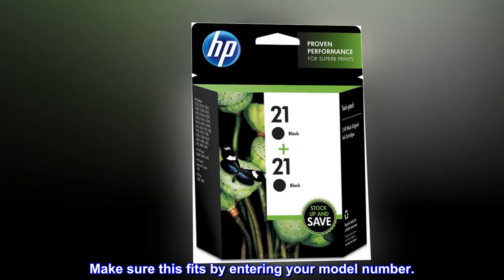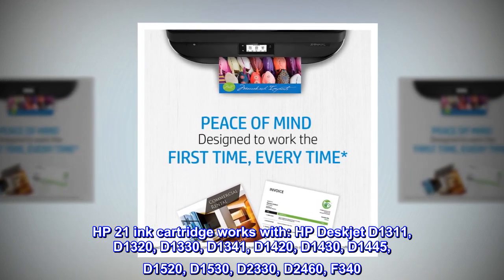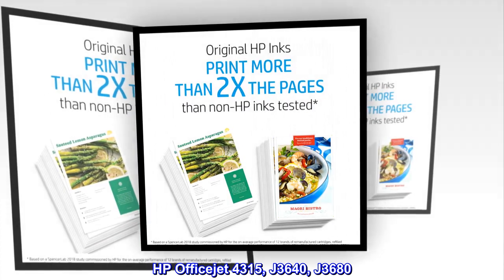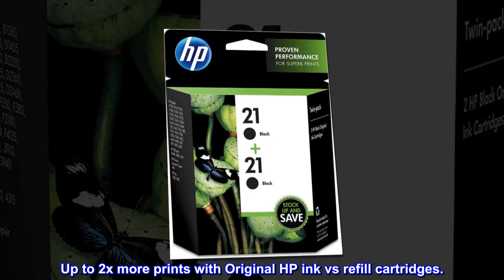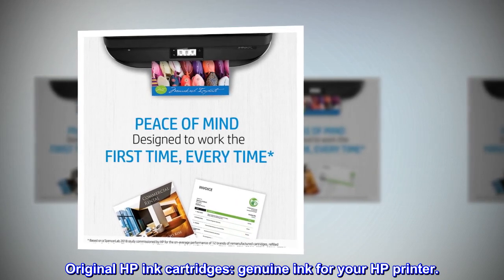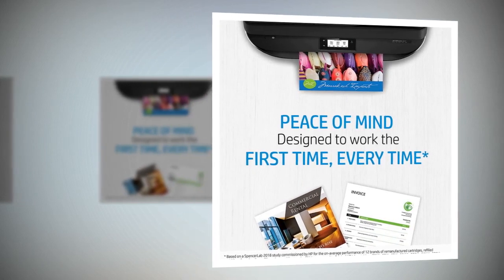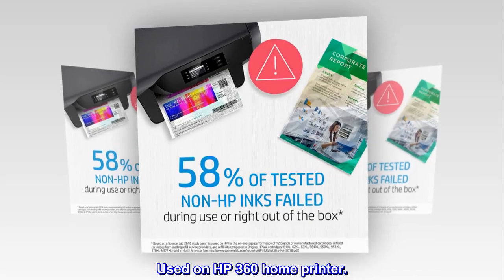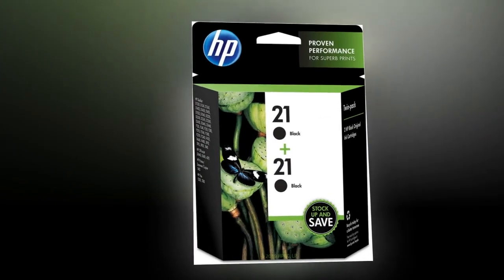HP 21 | 2 Ink Cartridges | Black | C9351AN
HP 21 ink cartridge works with: HP Deskjet D1311, D1320, D1330, D1341, D1420, D1430, D1445, D1520, D1530, D2330, D2460, F340. HP Officejet 4315, J3640, J3680. HP PSC 1410. HP 3180.
Up to 2x more prints with Original HP ink vs refill cartridges.
Cartridge yield (approx) per cartridge: 190 pages
Original HP ink cartridges: genuine ink for your HP printer.
What’s in the box: HP 21 ink cartridges (2 Black)
Thought it was right number
Opened it and loaded only to have printer tell it was wrong cartridge.
Print quality and pretty good price!
Prompt delivery, print quality. Used on HP 360 home printer.
Works for what I need it to.
When the stores are out, this is the next best thing. And its the same ink/toner. Works fine for me.